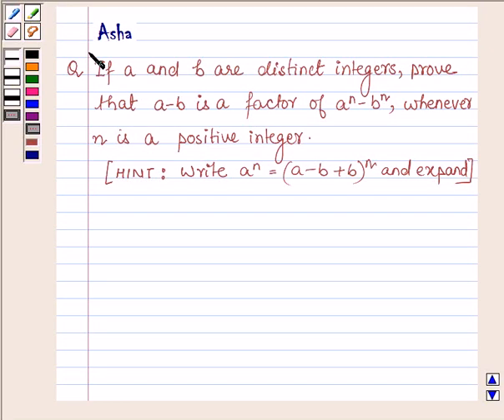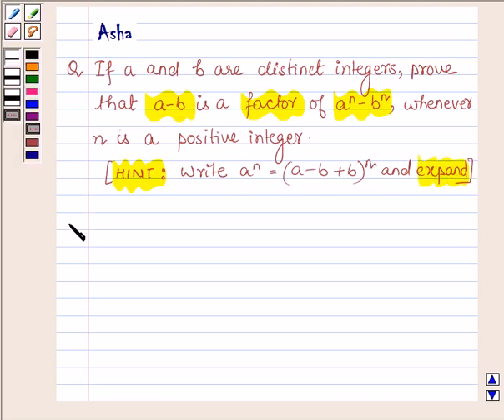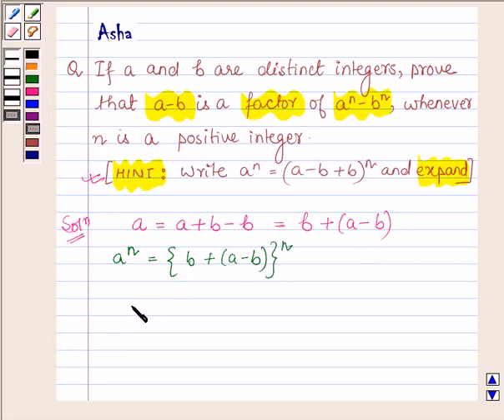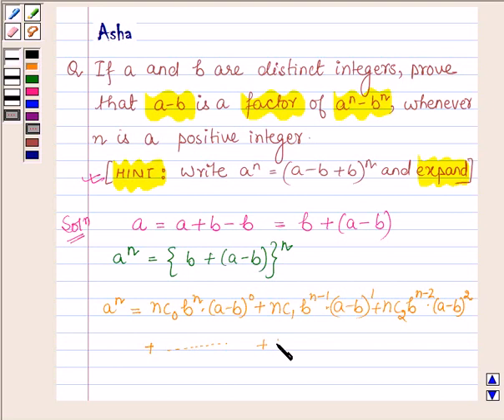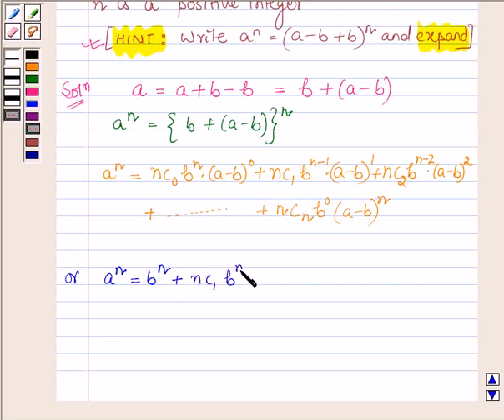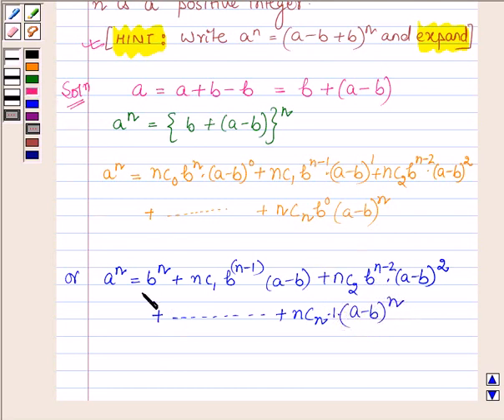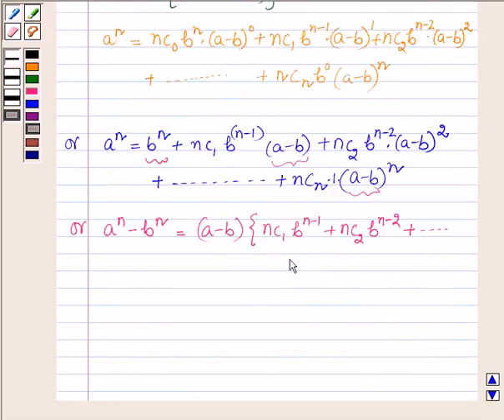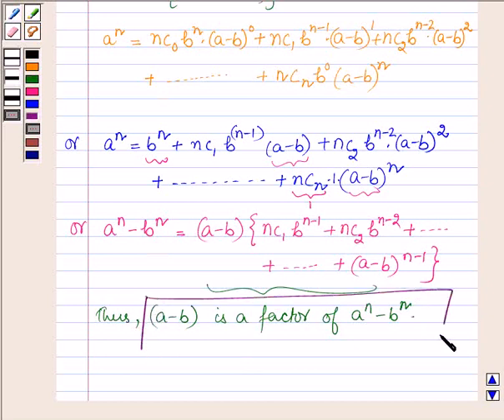Maths XI NCERT 8 Misc 4